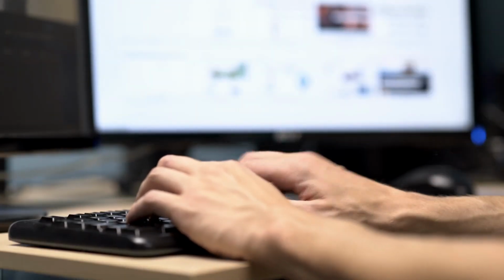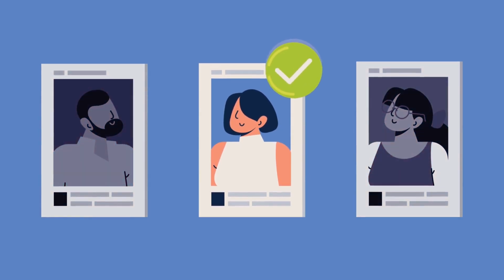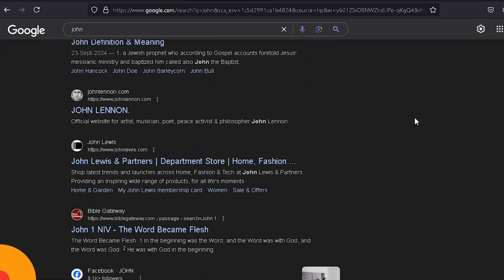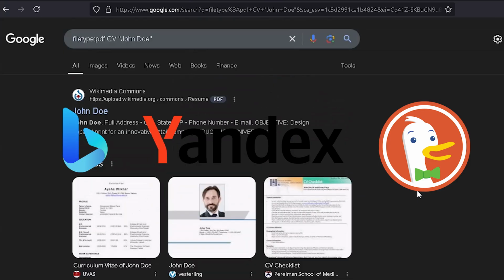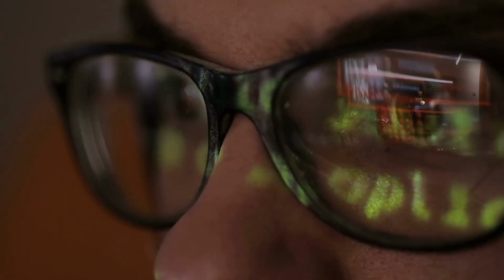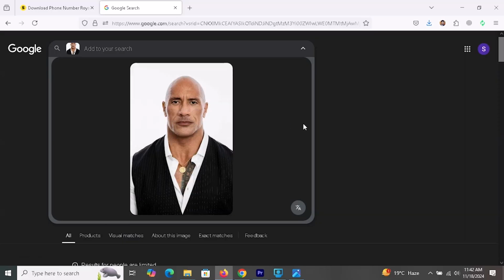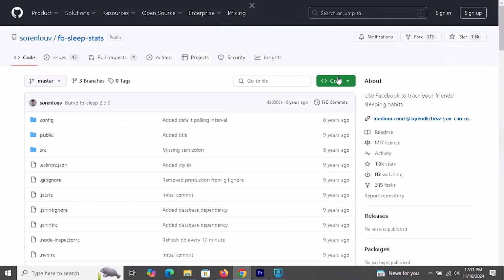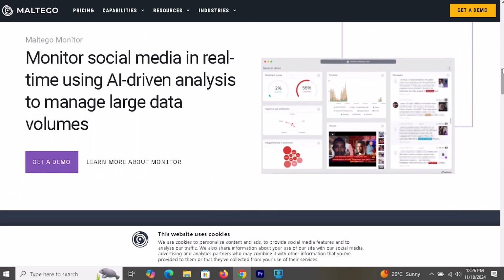Find Information About ANYONE...Fast!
Can OSINT really uncover information about anyone? In this video, I’ll explore the power of Open-Source Intelligence (OSINT) and demonstrate how publicly available tools and techniques are used to gather information about individuals.

*Cybersecurity Protection*

You’ll learn what OSINT is, how it works, and the types of data it can uncover—from social media profiles to hidden connections. I’ll also discuss the ethical implications and responsible use of OSINT tools, ensuring you understand both its potential and its limits.

By the end of this video, you’ll have a deeper understanding of how OSINT is applied in cybersecurity, investigations, and privacy research.

00:00 – Intro: The World of OSINT
"What if you could uncover almost anything about anyone online? Intriguing, right? But also a little unnerving..."
01:11 – Section 1: Getting Started with OSINT
"Let’s start with the basics. OSINT pulls from a vast array of sources..."
01:55 – Section 2: Government Databases
"Now, depending on the country, you may have access to specific government databases..."
02:32 – Section 3: Google Dorks – Advanced Search Tricks
"Of course, one of the most powerful tools for OSINT is Google..."
03:55 – Section 4: People Search Websites
"People search websites are another go-to OSINT tool..."
04:25 – Section 5: The Power of Data Breaches
"We can’t talk about OSINT without addressing data breaches..."
05:05 – Section 6: Phone Number Searches
"When it comes to phone numbers, OSINT tools can be equally powerful..."
05:31 – Section 7: Reverse Image Search
"What if you have a photo and want to know more about its origin?..."
06:06 – Section 8: Social Media Intelligence (SOCMINT)
"Social media is one of the richest data sources available..."
06:47 – Section 9: Automation Tools for OSINT
"OSINT investigations can involve an overwhelming amount of data..."
07:33 – Conclusion: Ethical Use of OSINT
"The internet is a powerful resource with more information available than most people realize...